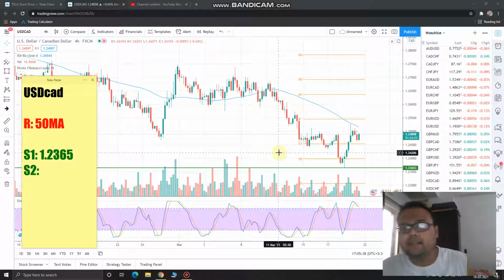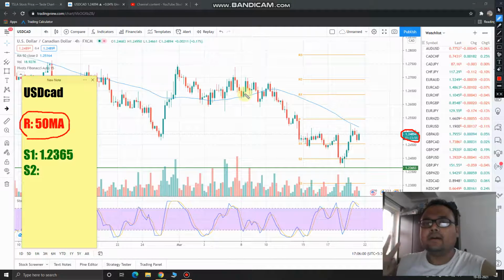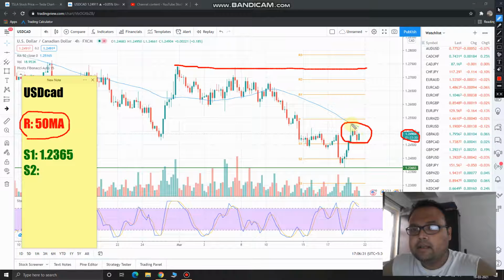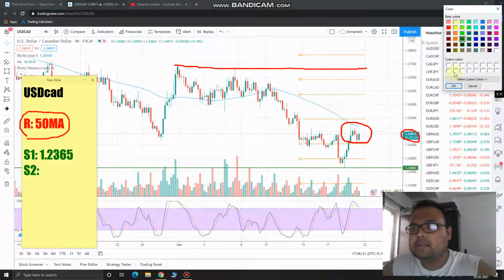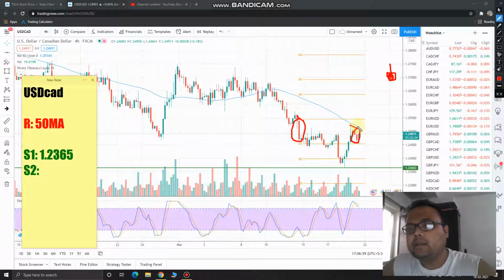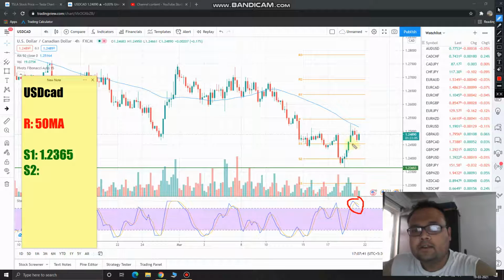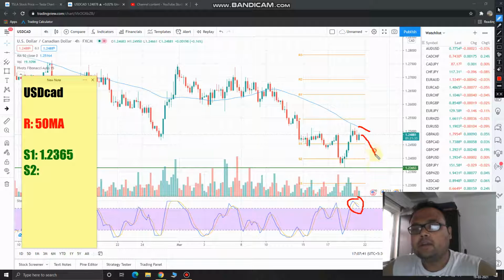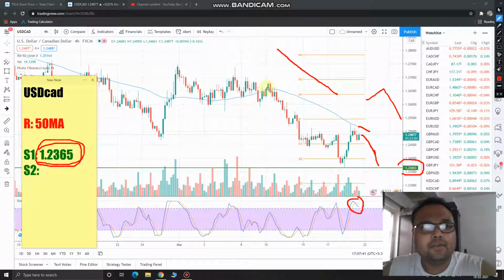USDCAD Analysis Today 19 MAR 2021 | USDCAD forecast today | USDCAD trading strategy today